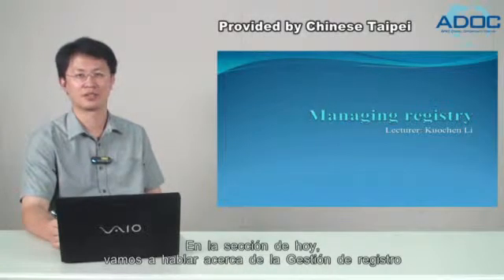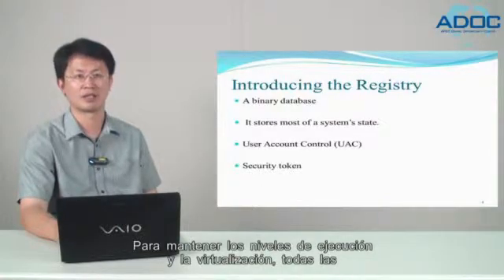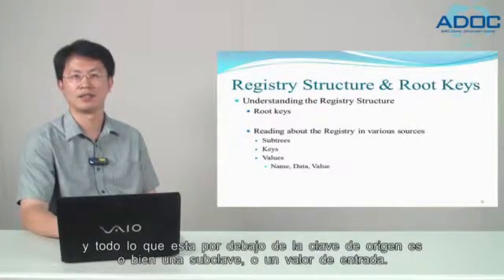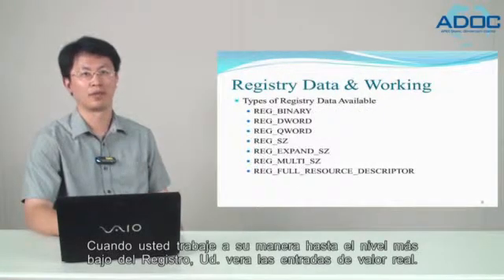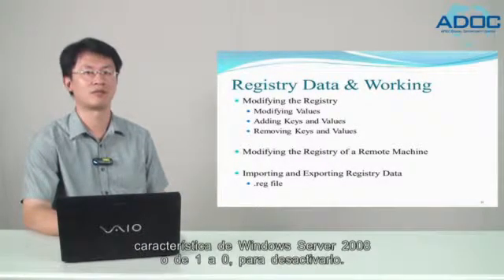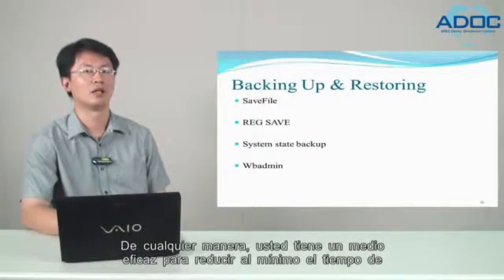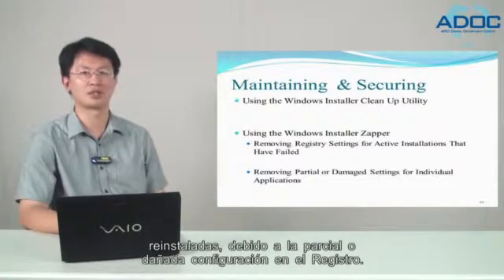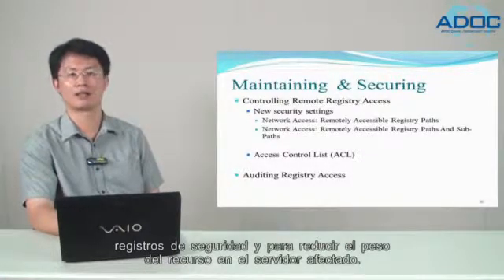18 Managing registry española